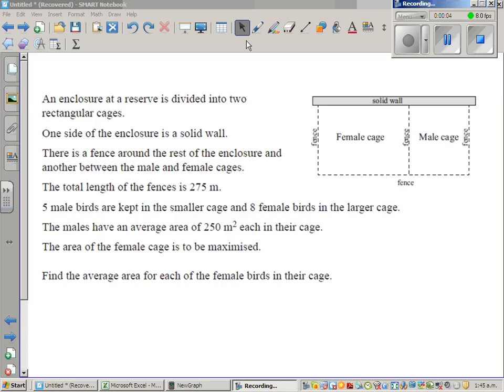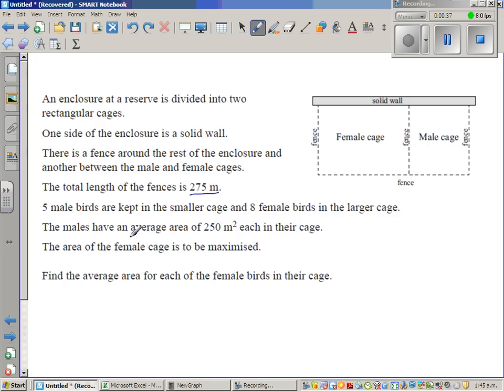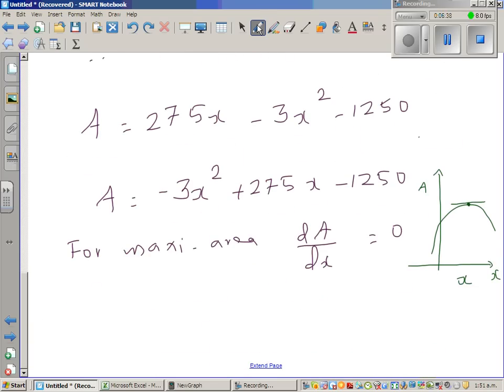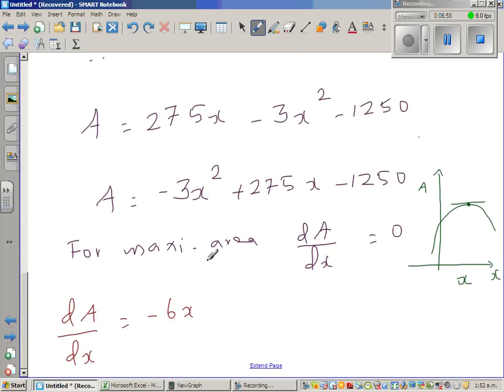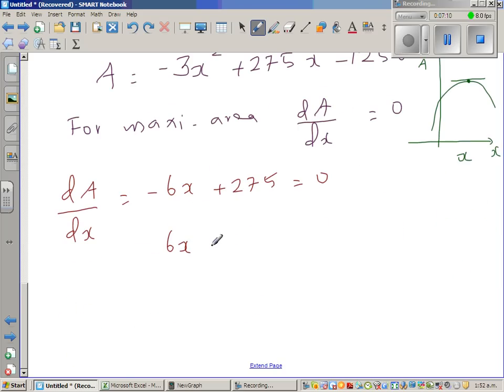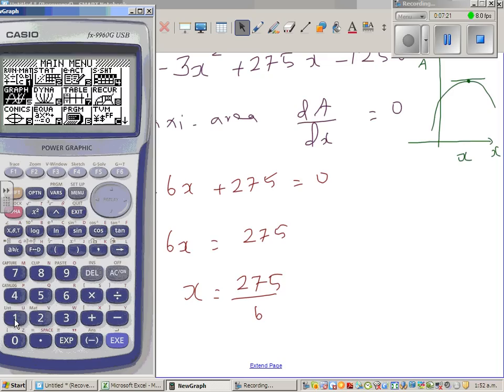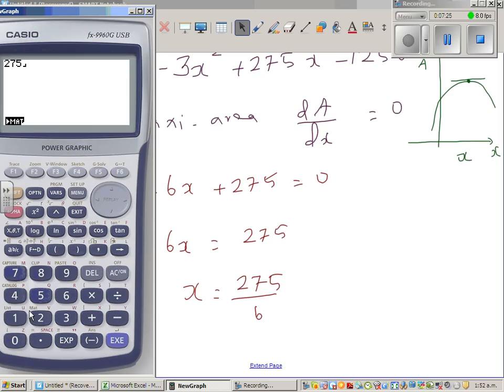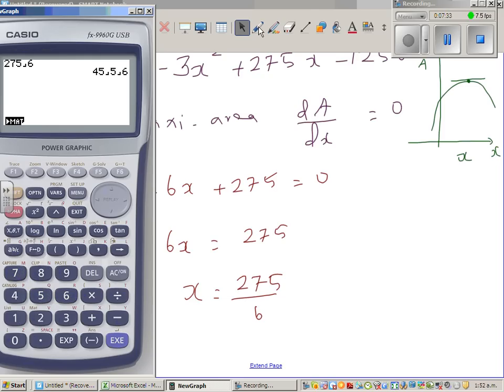NCEA Level 2 Excellence question 2011 exam paper Calculus